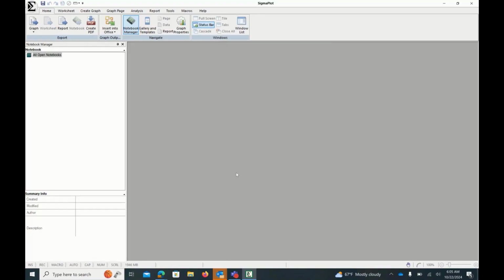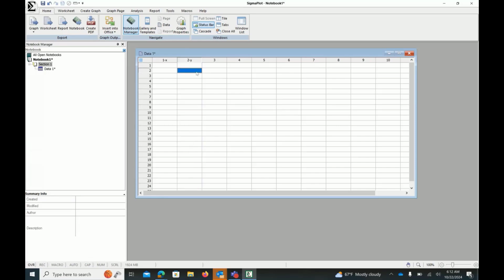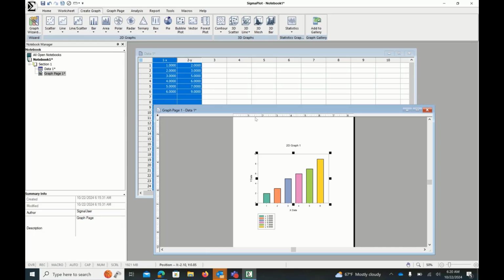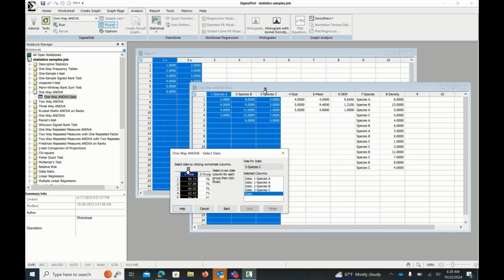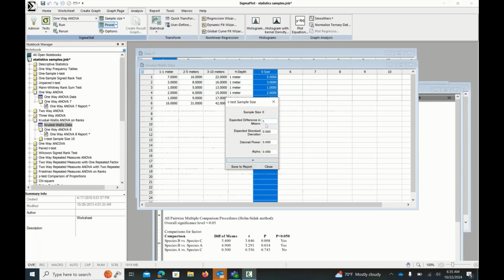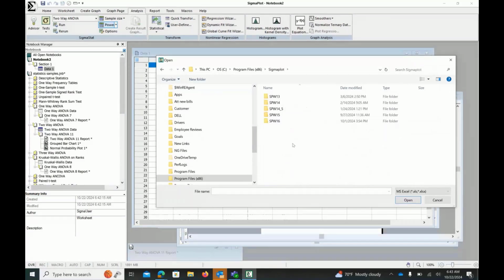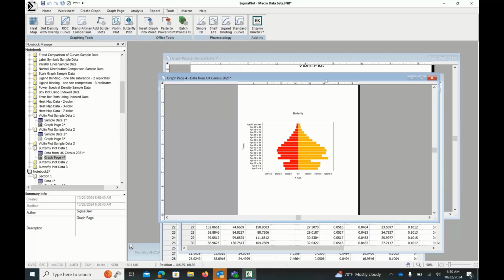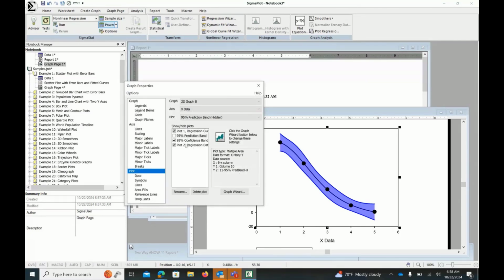SigmaPlot 16 – Visualise and Analyse your Research Data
Discover the power of SigmaPlot for efficient data analysis and visualization of your research data. In this software demonstration, we’ll guide you through the key features that make SigmaPlot an essential tool for researchers and data analysts. In this webinar we will cover:

- Simple data management and organization.
- Create impressive graphs and charts.
- Performe various data analyses, including Descriptive statistics, T-tests and Rank Sum tests, One-way and Two-way ANOVA and Linear regression.

We’ll also showcase exciting new features in SigmaPlot 16, such as violin plots, butterfly plots, and confidence and error bands, which can add depth and clarity to your data presentations.

Whether you’re new to data analysis or an experienced professional, SigmaPlot offers a user-friendly interface and powerful tools to help you analyse and visualize your data. Don’t miss this opportunity to see SigmaPlot in action and learn how it can benefit your research or data analysis projects.